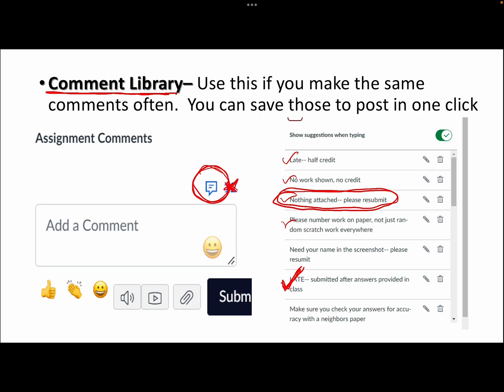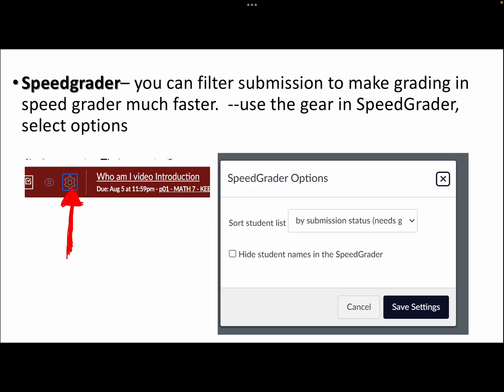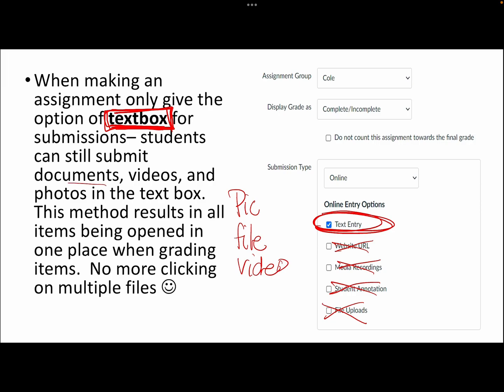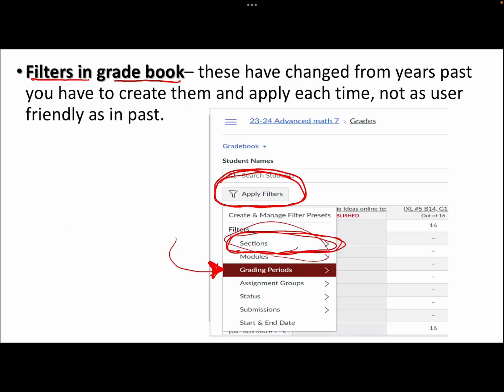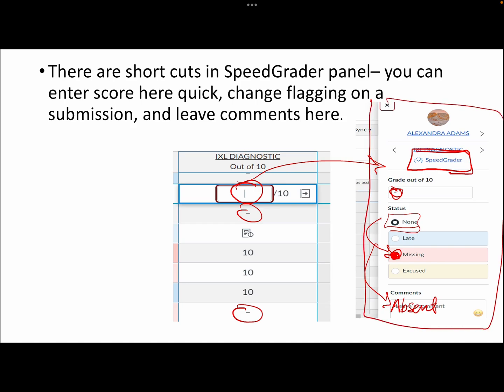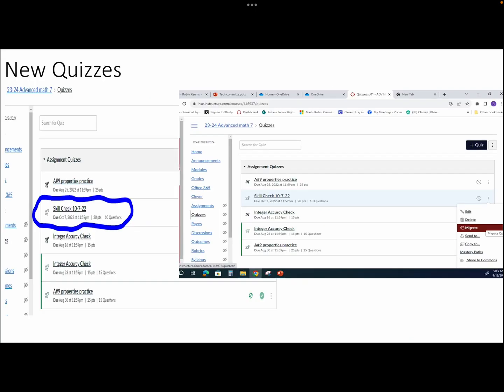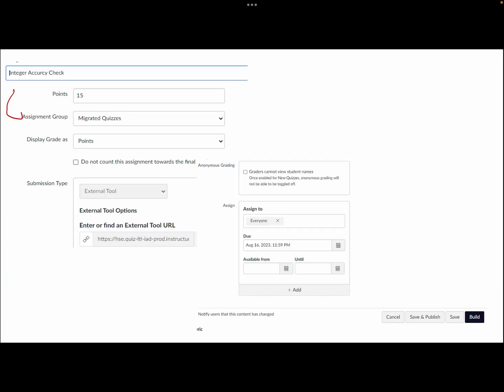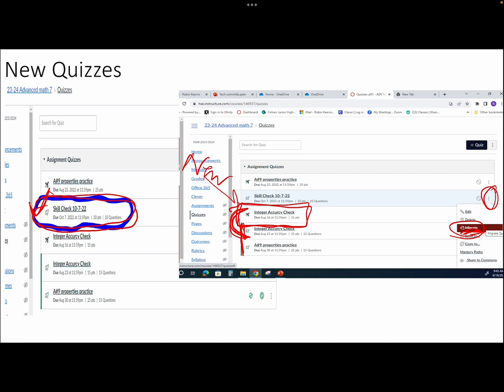Canvas tips 9-29